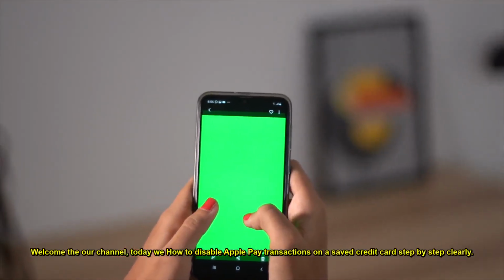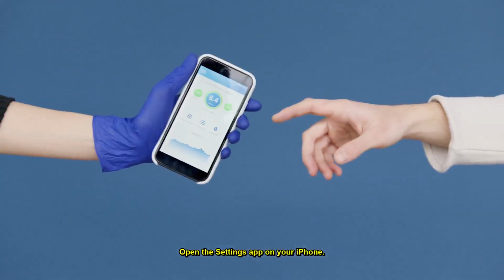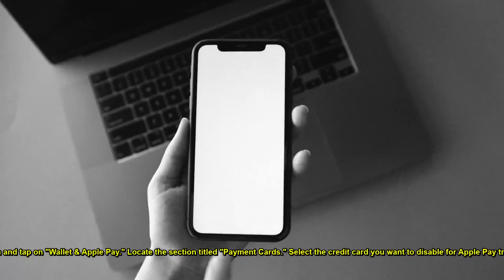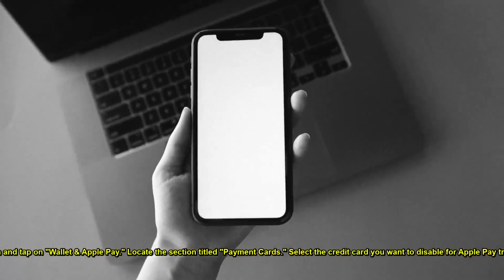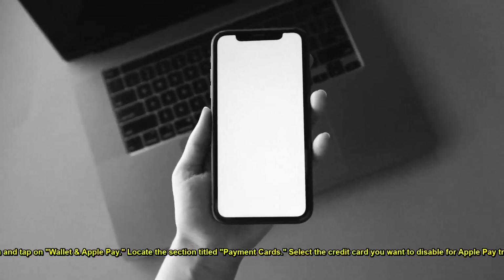How to disable Apple Pay transactions on a saved credit card - Step By Step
In this step-by-step tutorial, we’ll guide you on how to disable Apple Pay transactions for a saved credit card on your device. Whether you want to enhance your security or simply prefer not to use Apple Pay, our easy-to-follow instructions will help you manage your payment settings effectively. Don't miss out on this essential guide for Apple users!